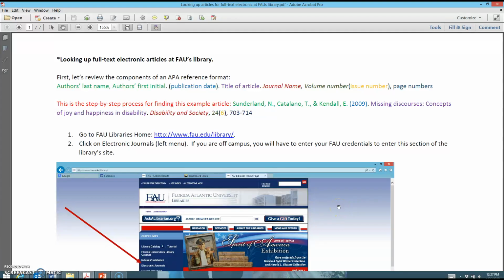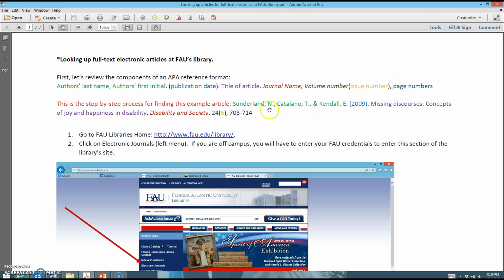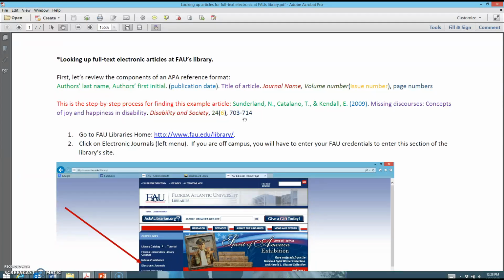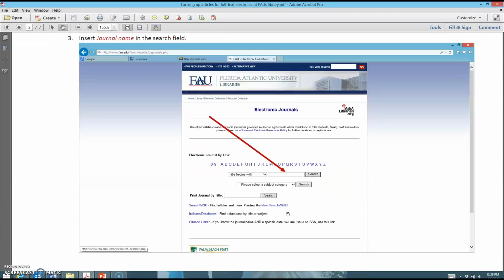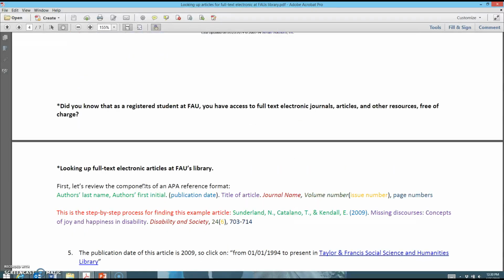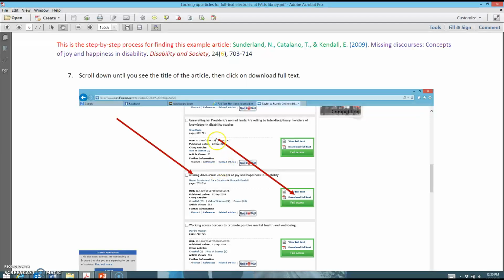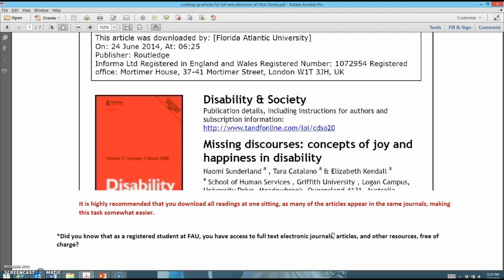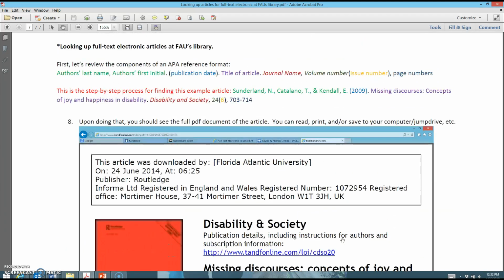Obtaining Articles via FAU's Library with Article Citation